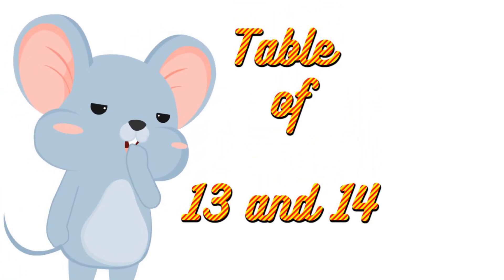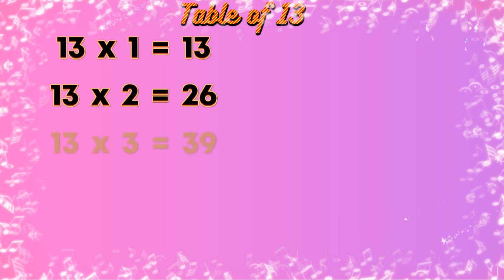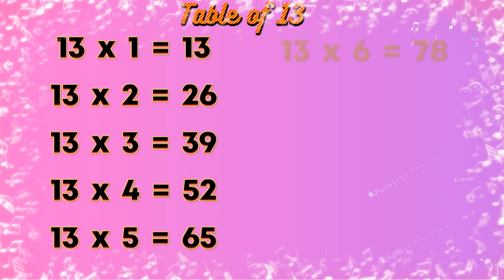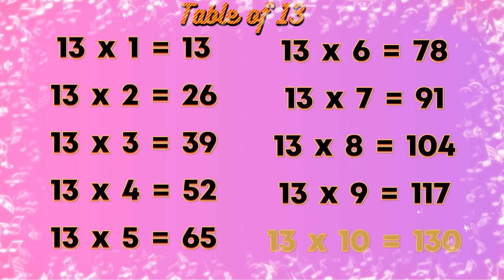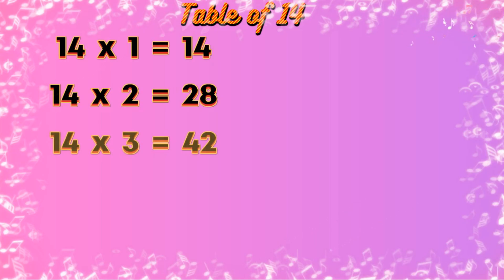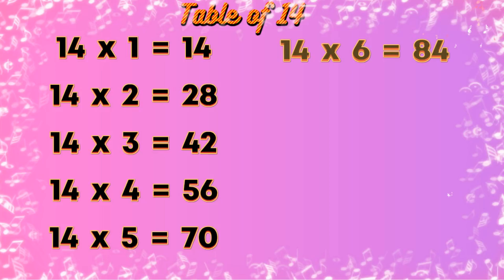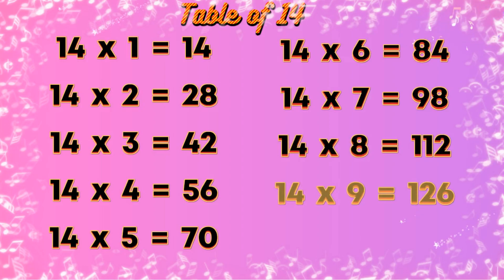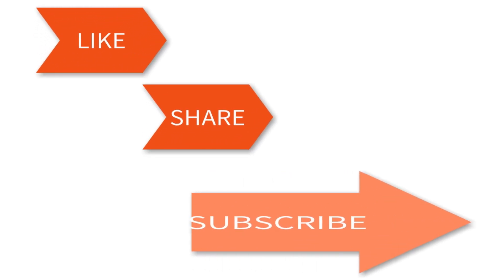Table of 13 and 14 | 13 aur 14 ka table | 13 14 Pahada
Table of 13 and 14, Table of 13, Table of 14,  13 and 14 table,  13 aur 14 ka table, 13 and 14 table, 13 and 14 ka table, 13 aur 14 ka table